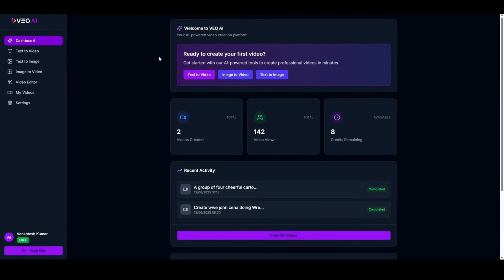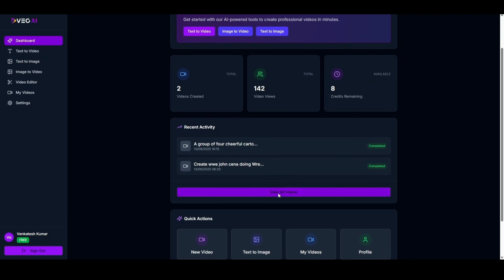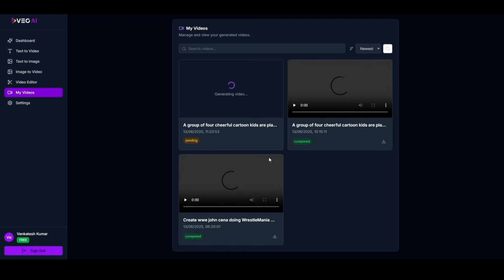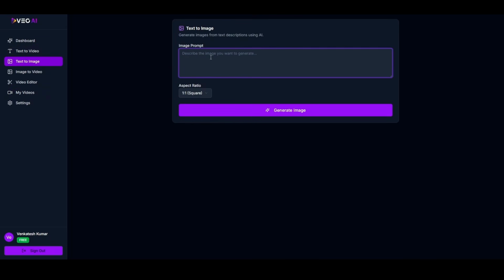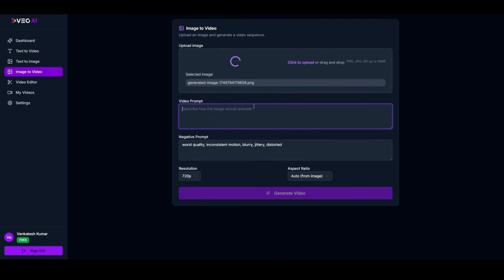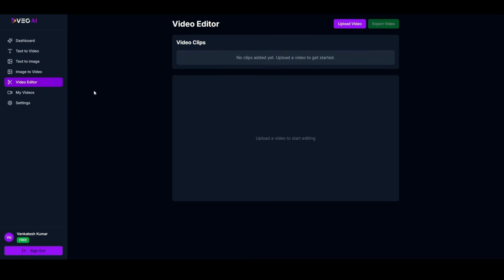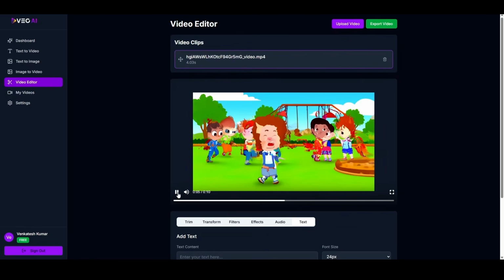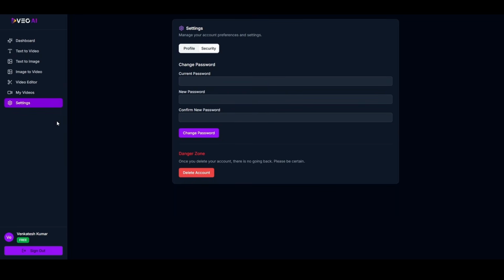VEO AI tool Walkthrough Demo | Softago Technologies